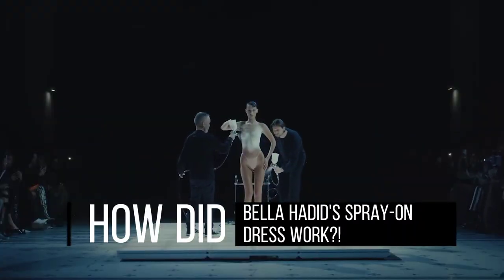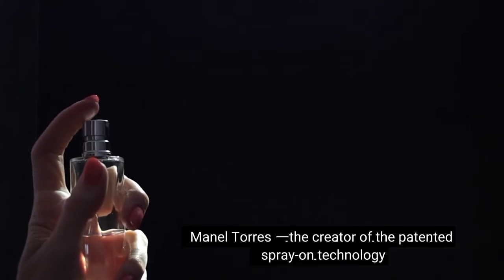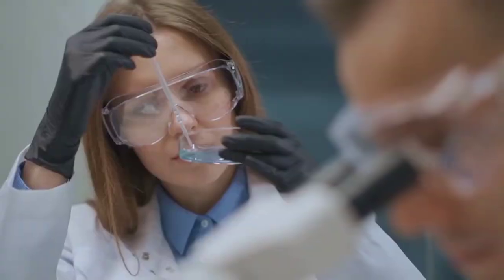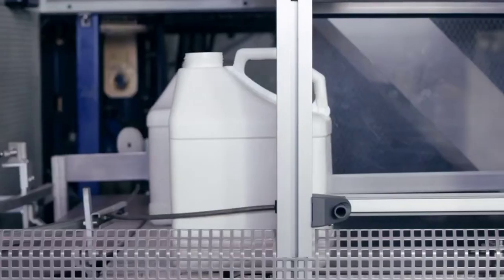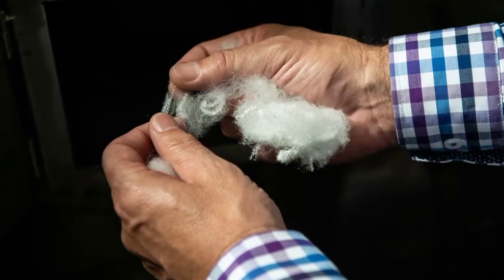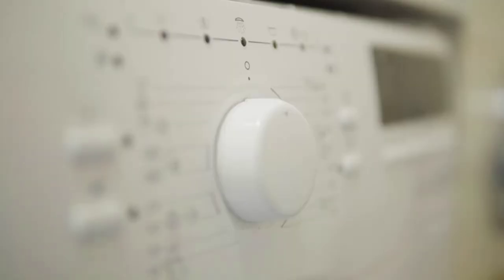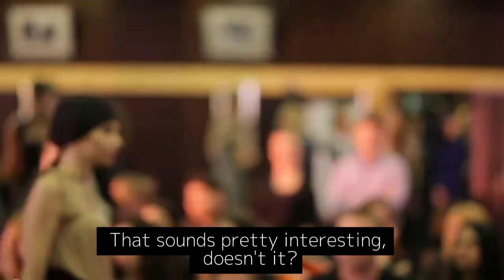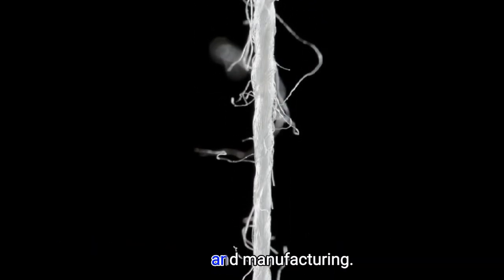How Did Bella Hadid's SPRAY-ON Dress Work?!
Hello there, and welcome to TruCeleb! During the Coperni show during Paris Fashion Week, fans were stunned as they watched two men spray paint a form-fitting white dress in real-time onto model Bella Hadid. So in today's video, we will get to know the science behind it.

Last Thursday at the close of the Coperni show during Paris Fashion Week, spectators watched in awe as two men spray painted a form-fitting white dress in real-time onto model Bella Hadid. What’s more is that after the application process, a woman clad in all black used her hands to manipulate two patches of the paint into off-shoulder sleeves, and used scissors to cut a slit from the bottom. The dress moved with Hadid’s body like regular, fitted fabric as she walked down the runway. Talk about fast fashion.